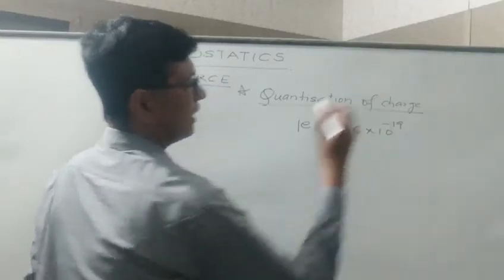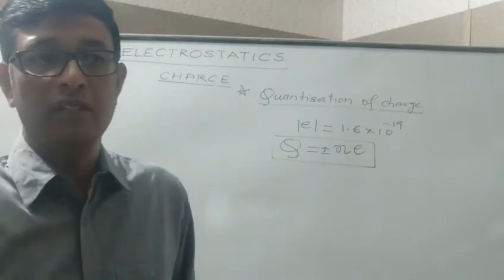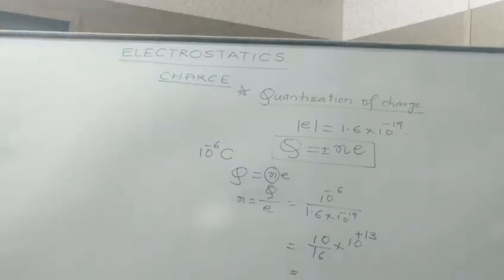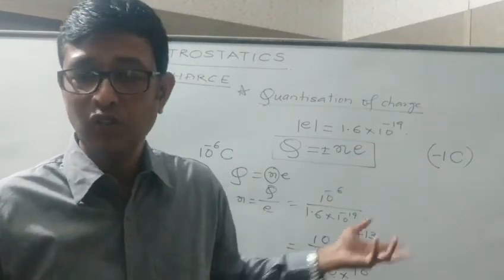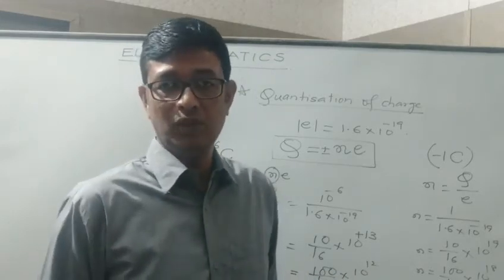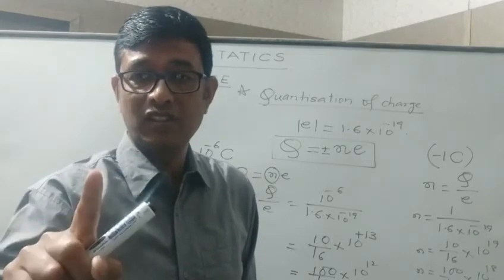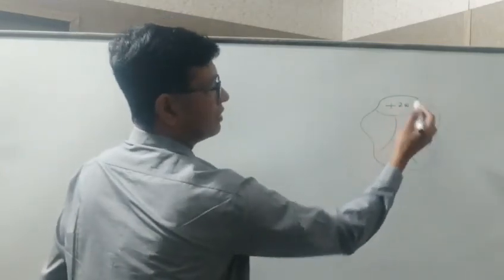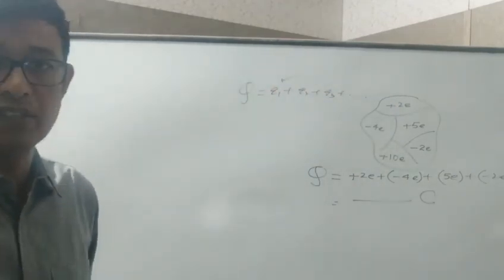Physicsforclass12 (ElectrostaticsE3) - charge & it's properties-2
charge and it's properties-2